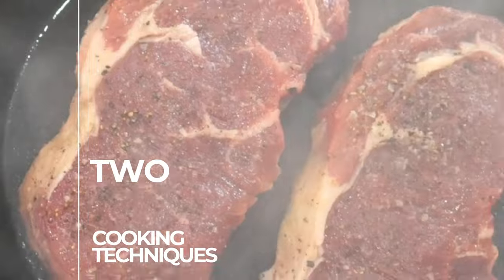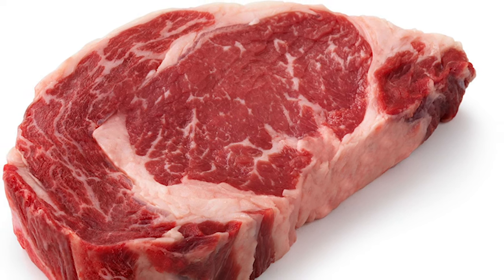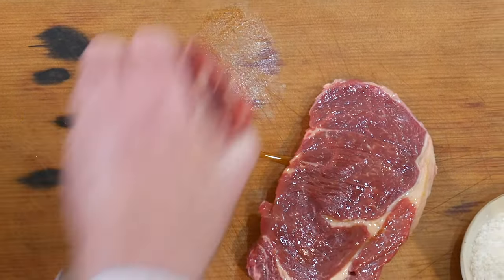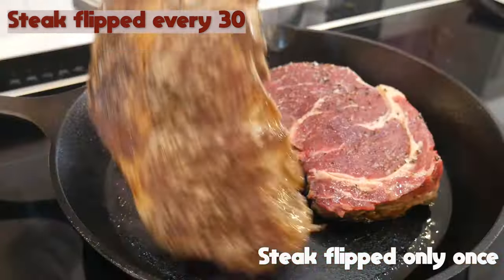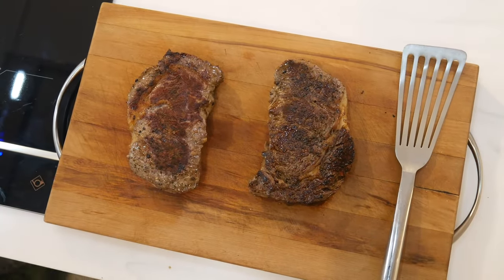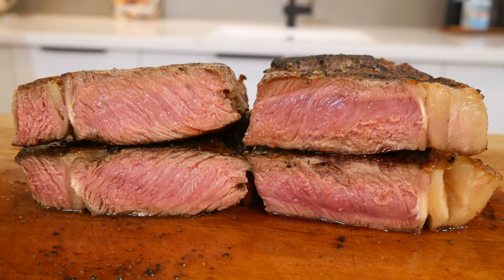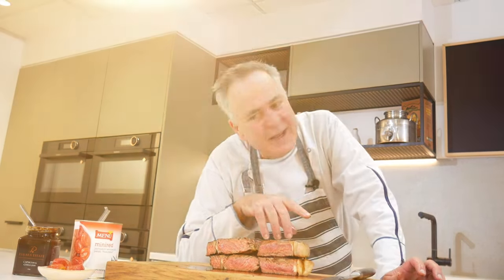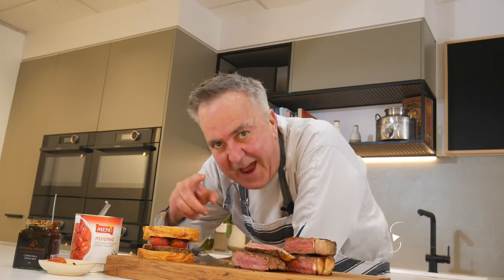How To Cook Steak Perfectly In A Pan | Step-by-Step Guide to Cooking the Perfect Steak at Home! 🥩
Cooking the perfect steak can be a true culinary achievement. But what's the best technique - should you flip it regularly or just once? In this mouthwatering journey, we'll explore both methods and help you become a steak-grilling pro!

Use the code "Showdown" and upgrade your kitchen essentials today!

How to Cook Steak – like a Chef: Your Ultimate Guide 🥩👨‍🍳

We’ll start with two top cuts – the Scotch Fillet (Ribeye) and Eye Fillet (fillet mignon). Then, we’ll highlight the importance of room temperature before cooking. 🌡️

I’ll share my techniques for pan-searing and grilling, focusing on even heat. 🔥 You’ll learn about the crucial resting time for perfect juiciness, and wrap up with a lesson on sauces like Béarnaise. So, let’s jump into it! 🍽️

🕒 Timestamps:
00:00 🍽️ Method
01:11 🧂 Seasoning Mapari Meats Ribeye
01:54 🔥 Heating Pan
02:05 🔁 Flipping
02:33 🌡️ Internal Temp
02:49 🇳🇿 NZ Discount
03:05 ⏸️ Resting
03:28 🍖 Result
04:39 🥪 Steak Sandwich
05:27 🥩 Mapari Meats Butcher

🚀 Join us for expert recipe tutorials, inventive cooking ideas, and insider tips. This channel is all about you, so tell us what you want to see! 🎥✨